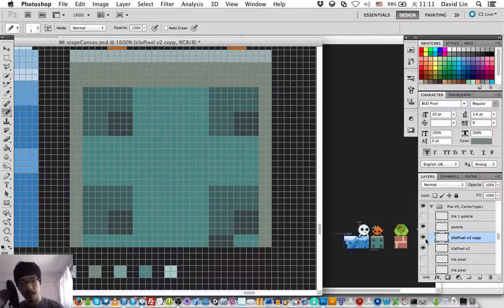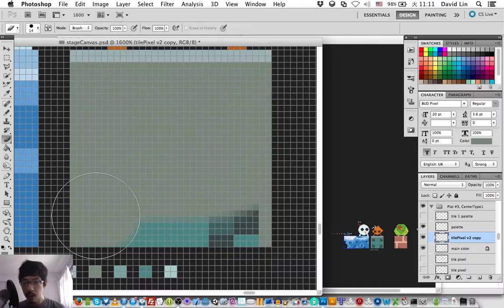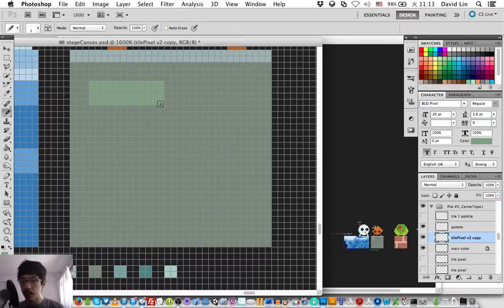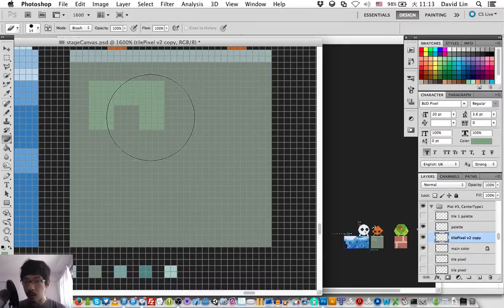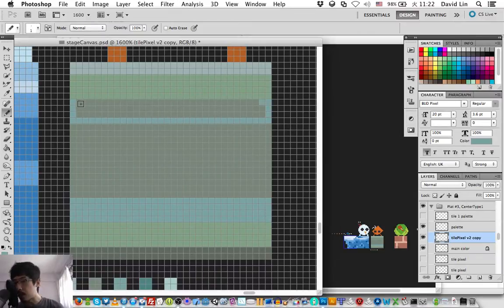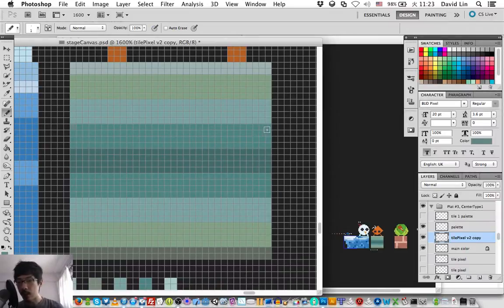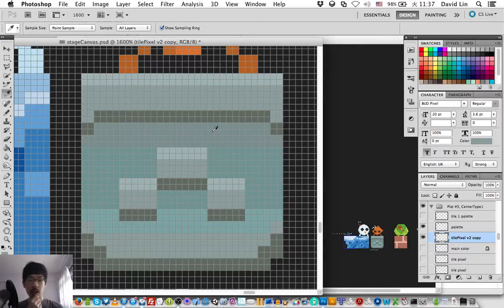Starsss - Preparation & Pixel Art! Part 2/5